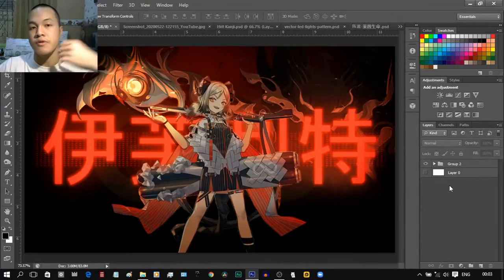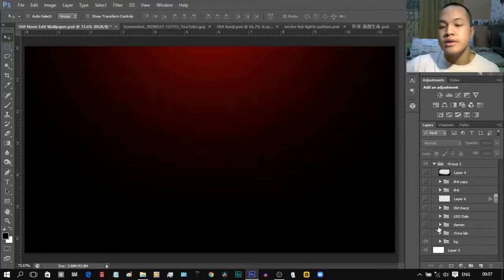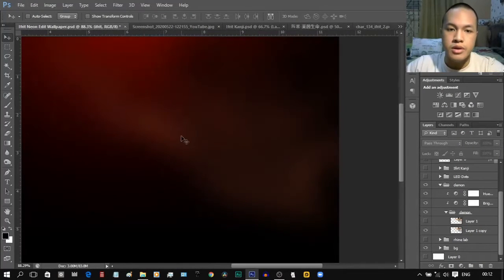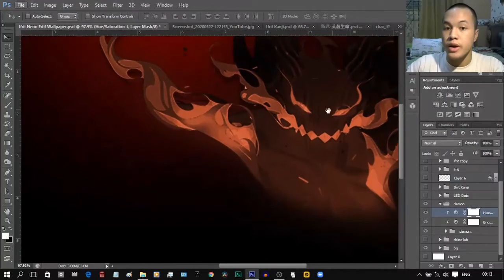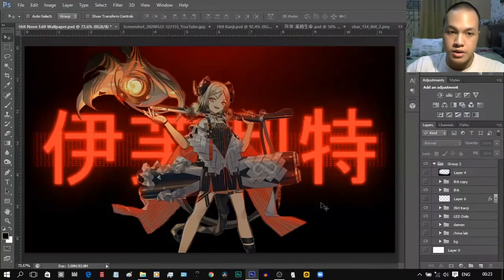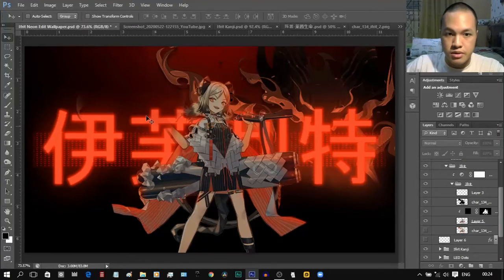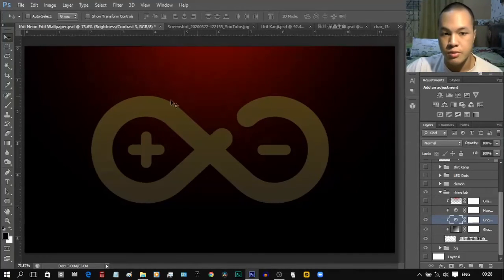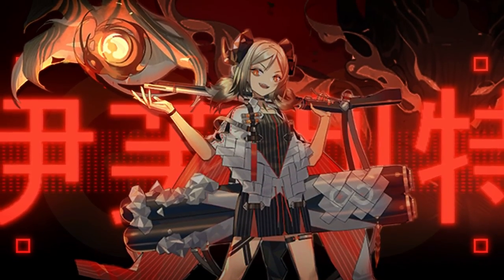How i made the Ifrit edit in Photoshop.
TIMESTAMPS:
00:00 - Intro.
00:55 - Why am i wearing headphones?
01:00 - Webcam.
01:12 - TeamWnJ's edit!
01:35 - Start!
02:14 - Webcam part 2.
02:41 - Disclaimer.
02:53 - Totally did not forget to record the process...
03:11 - Background.
04:20 - Stok Imag.
04:45 - LED Dots.
05:00 - Cutting Ifrit with Pen Tool.
05:42 - Demon boi is canon, mmyes?
06:08 - Demon boi edit.
07:27 - Jesus, Rex, get some sleep.
07:52 - Ifrit Japanese name.
08:41 - Japanese text edit.
09:23 - Ifrit edit.
10:58 - Shading of the lighting.
11:56 - Demon boi position.
12:35 - Fire lighting edit.
13:38 - Rhine Lab logo edit.
14:56 - Vignette-like effect with the brush.
15:55 - Rating my edit.
16:12 - Smol squares.
16:33 - Finished!

Ask some questions down bellow.
Maybe i'll record a QnA video when we get enough questions!